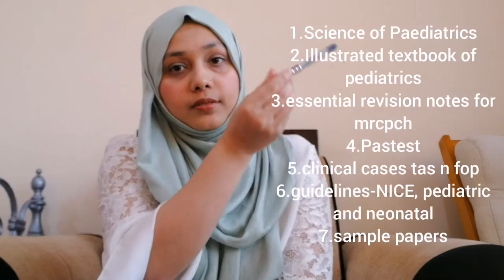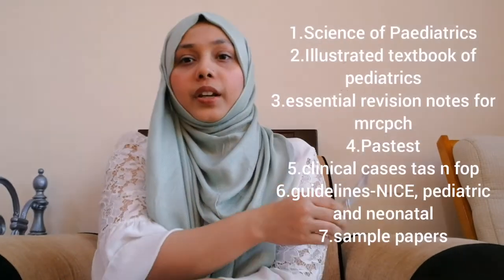How to prepare for MRCPCH part-1 MRCPCH (FOP+TAS combined)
Sharing my study method with you guys for mrcpch-1 exam